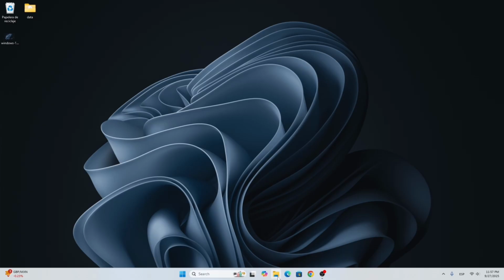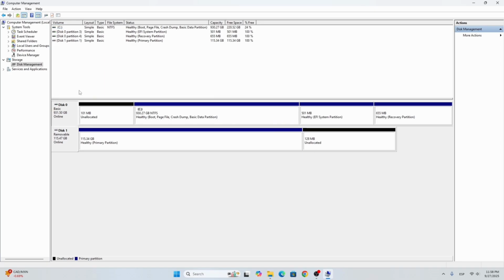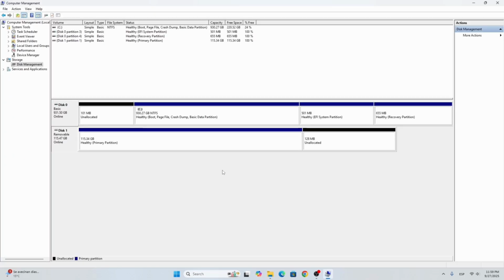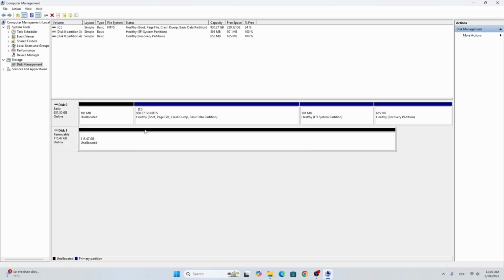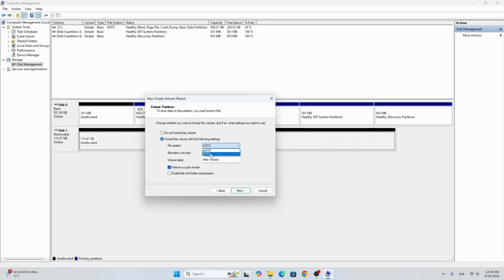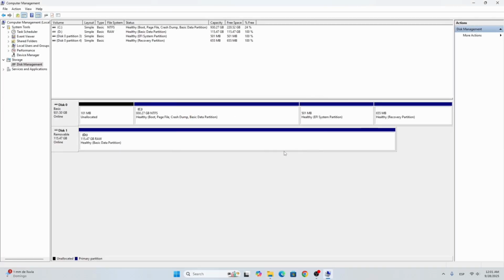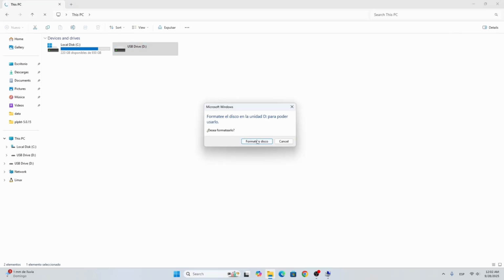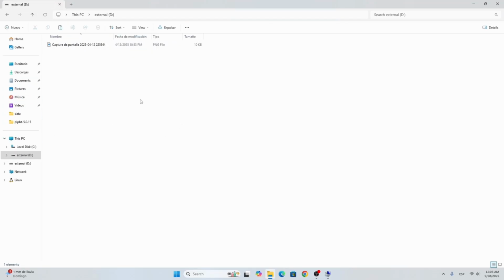HOW TO FORMAT EXTERNAL HARD DRIVE FROM MAC TO WINDOWS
Need to format a drive? This short video will guide you through it. Learn how to format hard drive for optimal use with Windows or MacOS, choosing between file systems like NTFS, exFAT, or FAT32. Follow these steps to format an external drive.